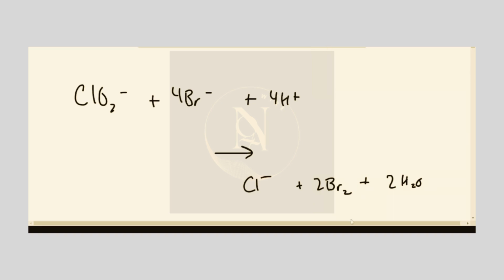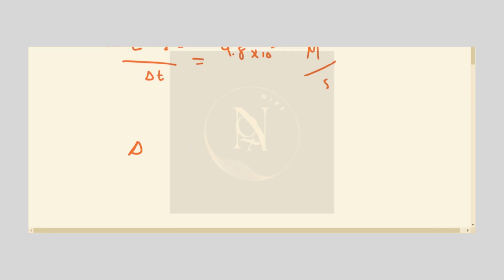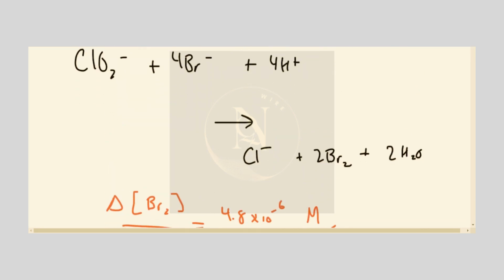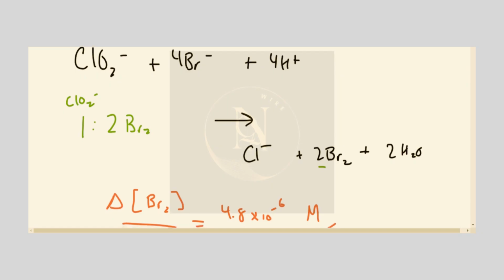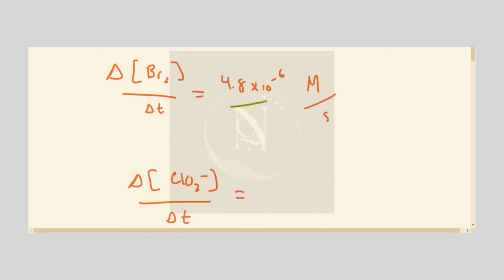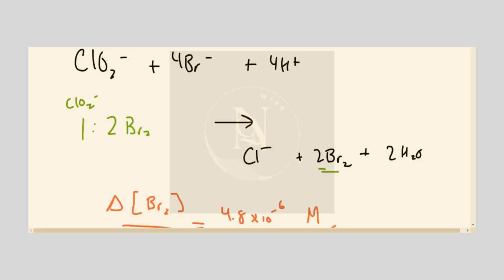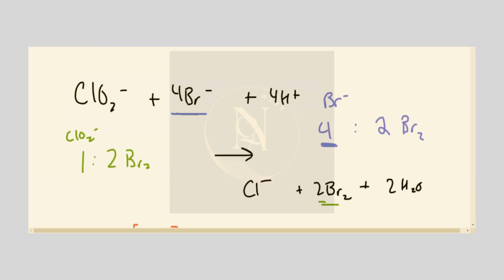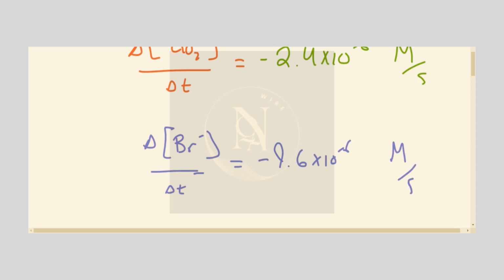Chlorite is reduced by bromide in acidic solution according to the following balanced equation: (a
Chlorite is reduced by bromide in acidic solution according to the following balanced equation: (a) If what is the value of during the same time interval? (b) What is the average rate of consumption of during the same time interval?